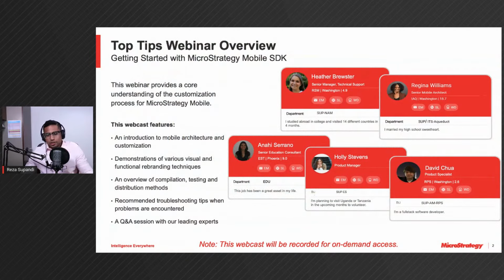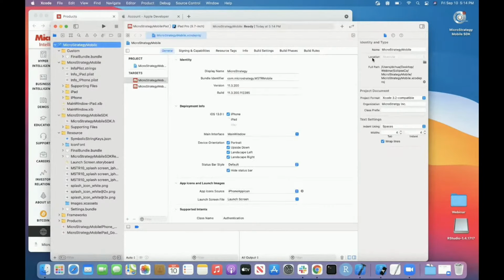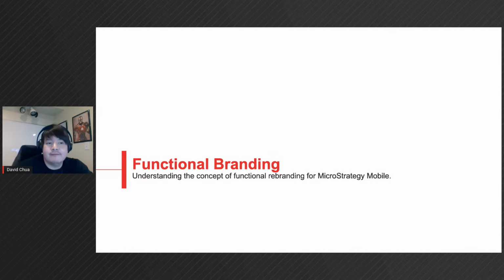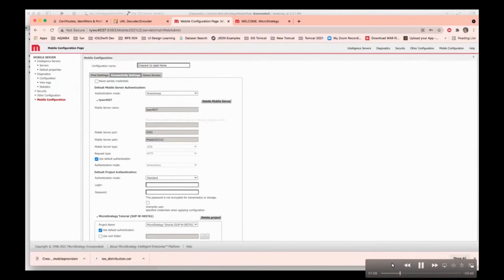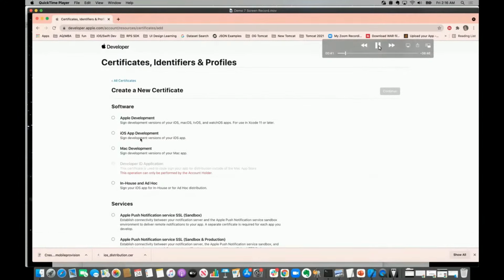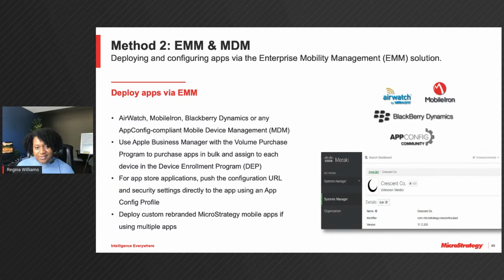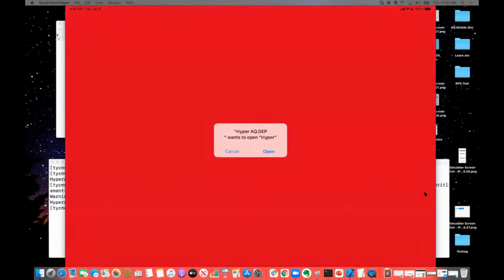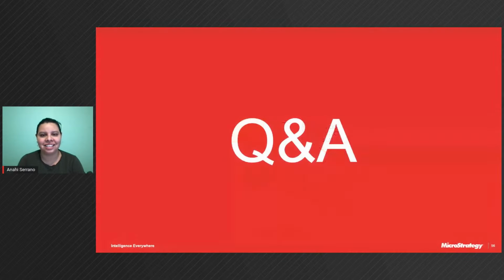Top Tips: Getting Started with MicroStrategy Mobile SDK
You have questions — and your MicroStrategy Support team has answers.

Join us for a presentation, demo, and live Q&A to explore how you can customize and extend the impact of your intelligence applications using the MicroStrategy Mobile SDK.

You'll discover popular use cases that customize your mobile apps, streamline your workflows, and enhance UI/UX—using convenient, code-free techniques. You'll learn how to customize the capabilities of your apps, adapt them to your corporate brand standards, and easily deploy and distribute them with MicroStrategy Mobile. Our experts will also highlight best practices to ensure you successfully upgrade and validate your customizations on the latest release, and share tips and tricks to help you avoid common pitfalls and troubleshoot issues.

Have a support question?
Engage with MicroStrategy experts around the world.